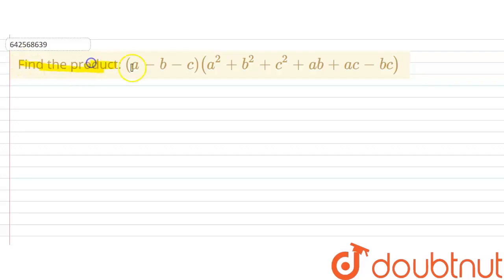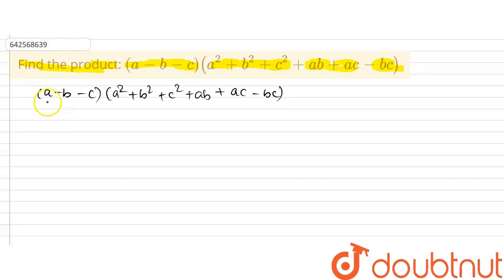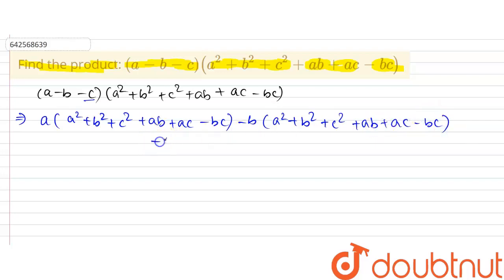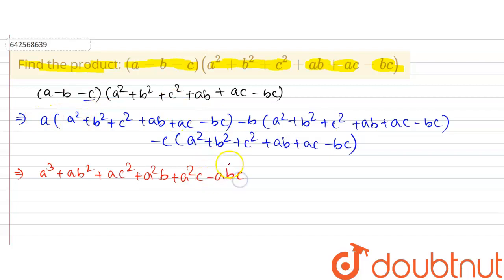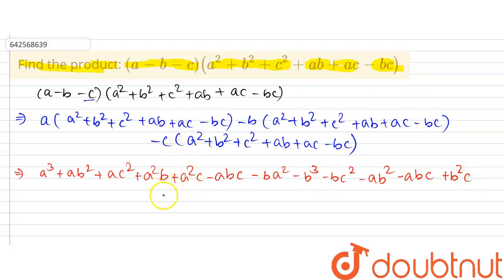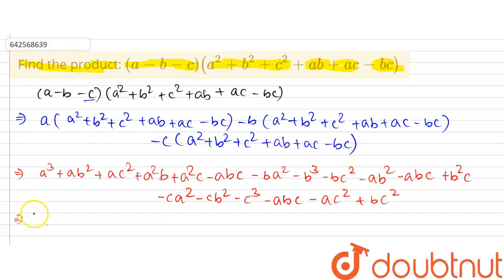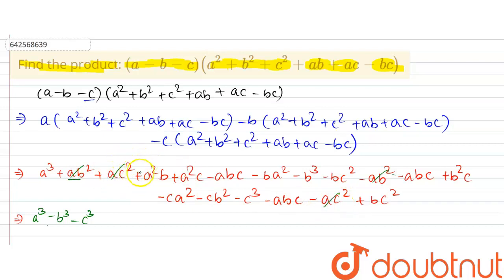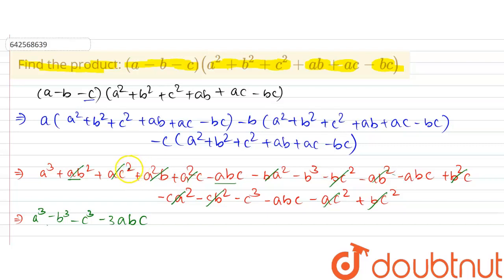Find the product:\n(a-b-c)(a^2+b^2+c^2+a b+a c-b c) | 9 | FACTORIZATION OF ALGEBRAIC EXPRESSIONS...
Find the product:\n(a-b-c)(a^2+b^2+c^2+a b+a c-b c)
Class: 9
Subject: MATHS
Chapter: FACTORIZATION OF ALGEBRAIC EXPRESSIONS
Board:CBSE

👉 Have Any Query? Ask Us.